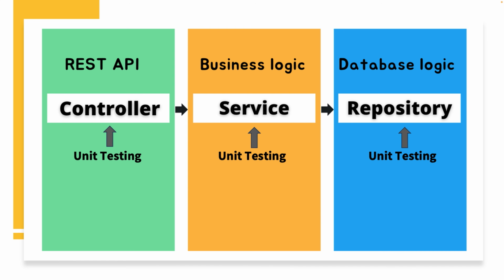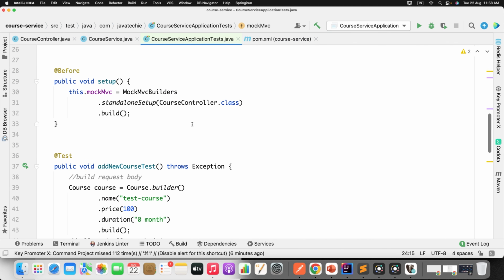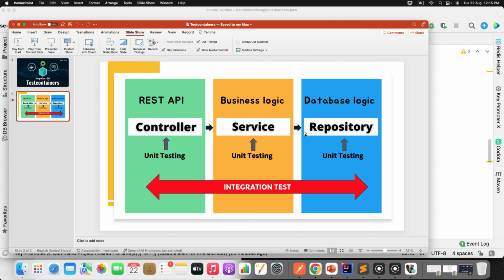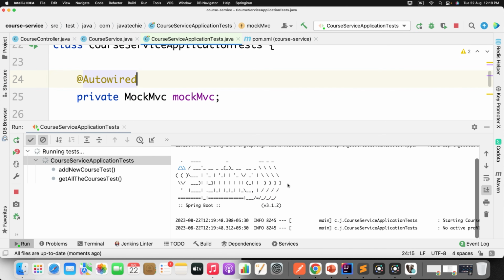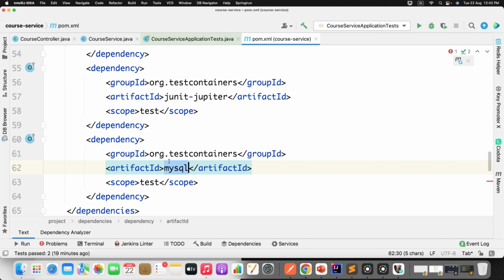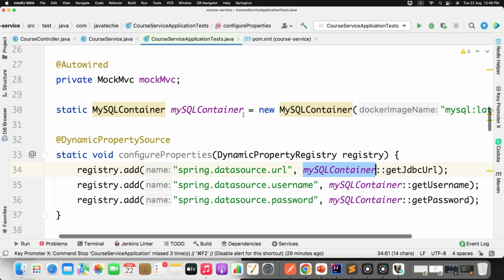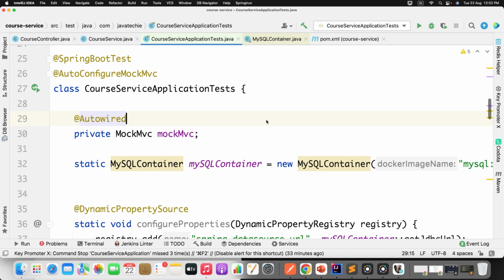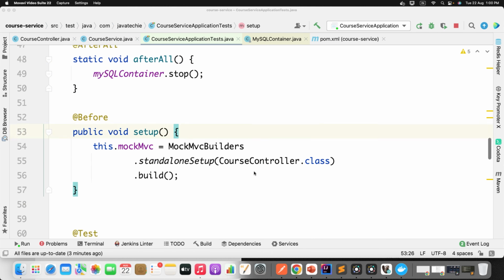Spring Boot 3 Integration Testing With TestContainers | Junit 5 | JavaTechie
In this tutorial, we will discuss how to do Spring Boot application Integration Testing using Testcontainers , same as production environment

👉 Simple Integration Test using MySQL DB
👉 Problem with above approch
👉 Solution:
   Step by Step guides to perform Integration Test using Testcontainers

OR use Javatechie APP

Download the JavaTechie app on your iOS or Android device from the App Store or Google Play Store.